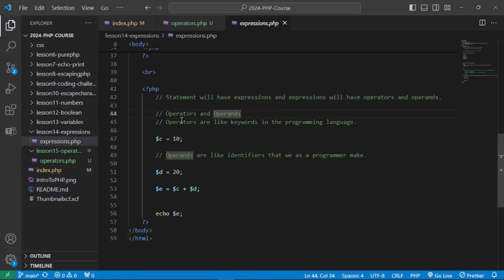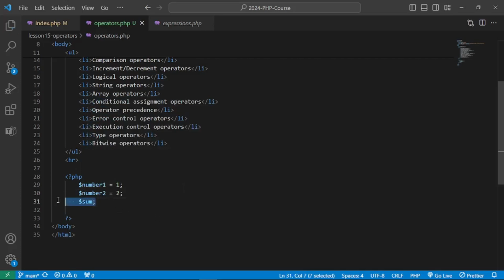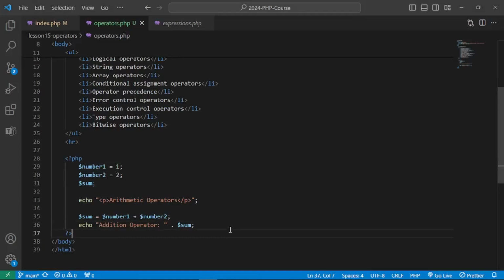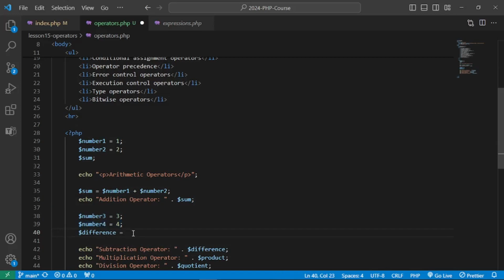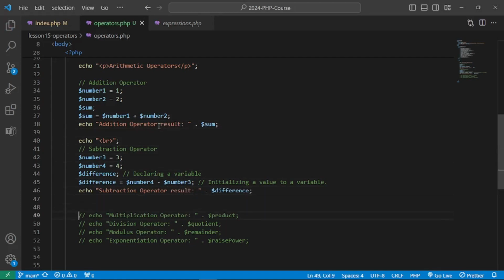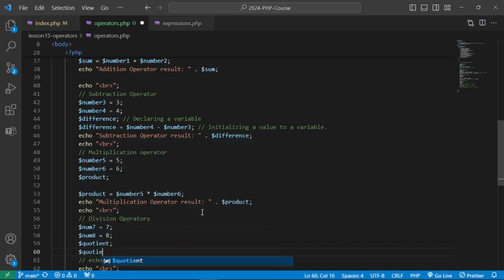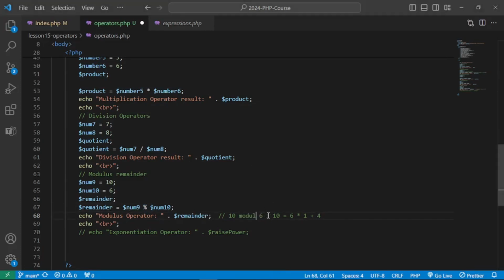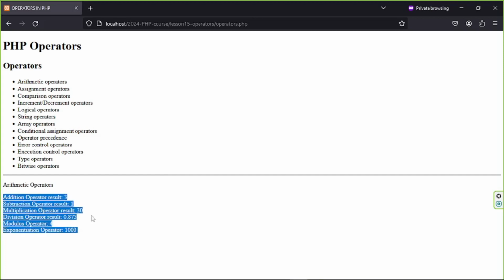Lesson15 Introduction To Arithmetic Operators